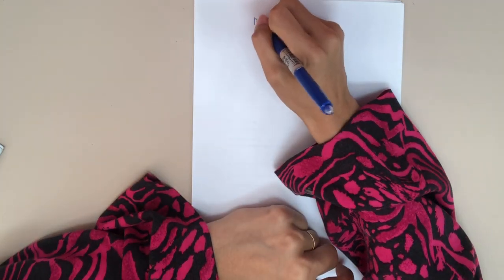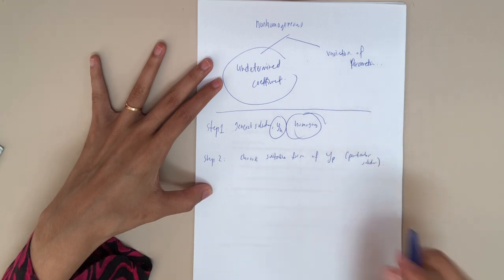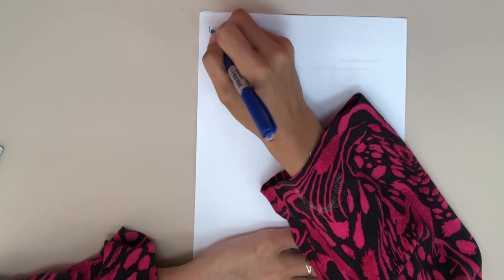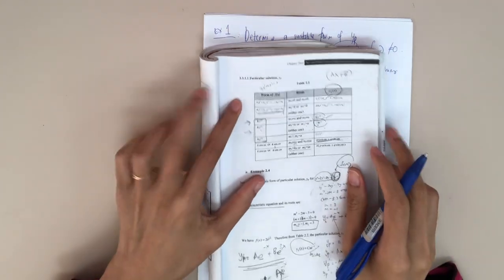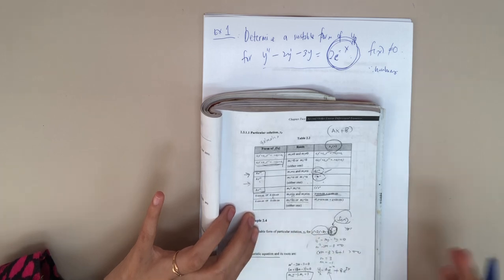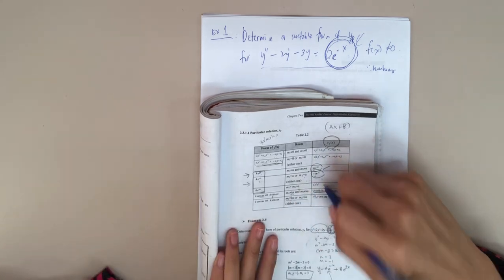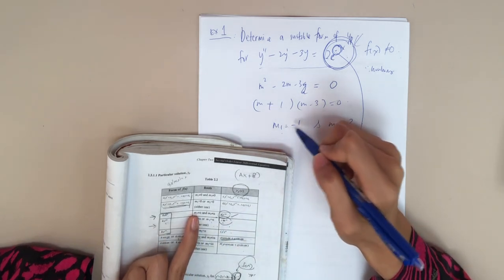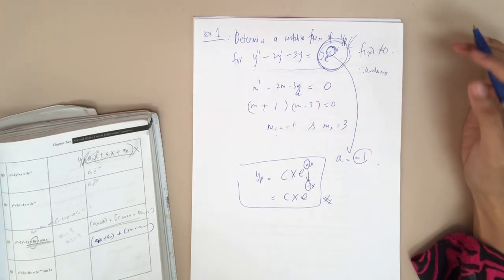Undetermined coefficient method